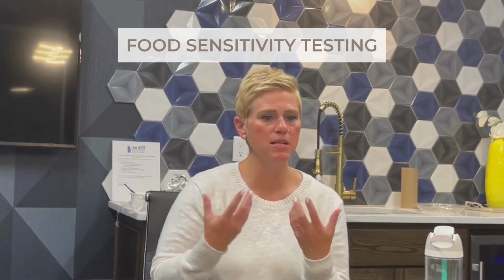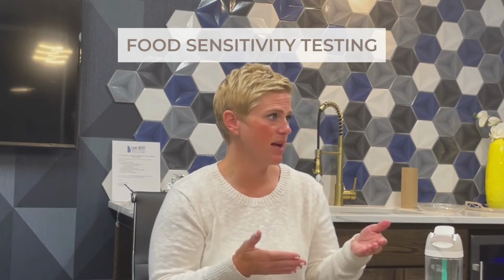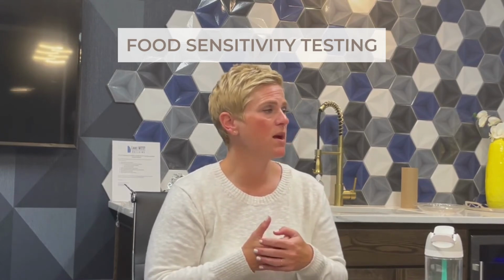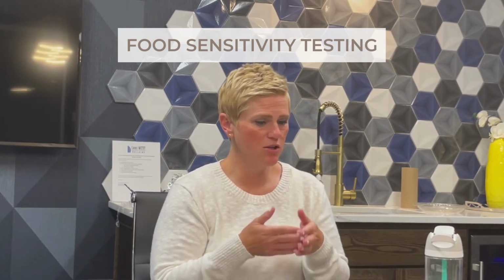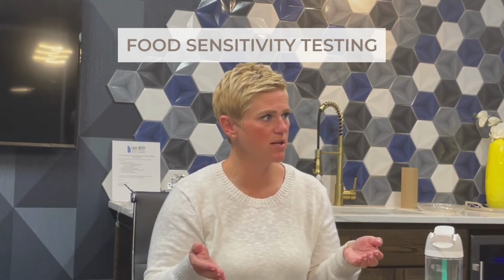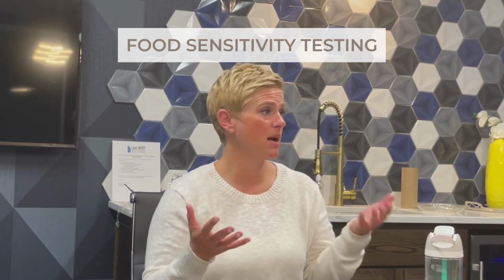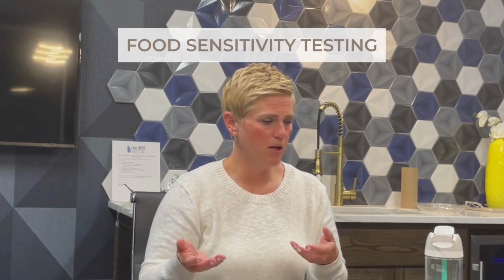Food Sensitivities and Muscle Testing at Thrive Chiropractic in Minnetonka MN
We're all becoming much more aware of food sensitivities. However, identifying and understanding them can be tricky.  Learn more about what it all means and how we help patients identify their individual trouble foods in this clip from Dr Tivy's recent Nutrition Lunch & Learn.

Please share if you know someone who could benefit from this information.  If you liked this video, it would help us so much if you gave us a thumbs.